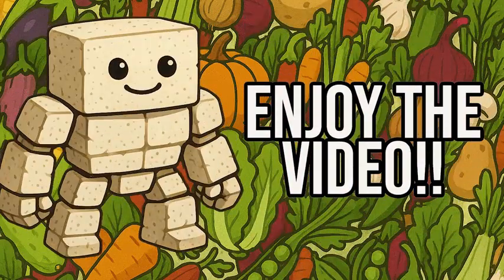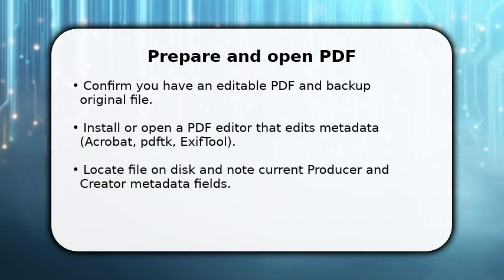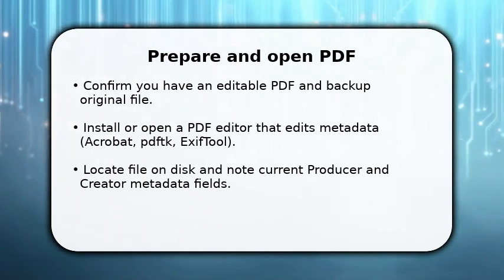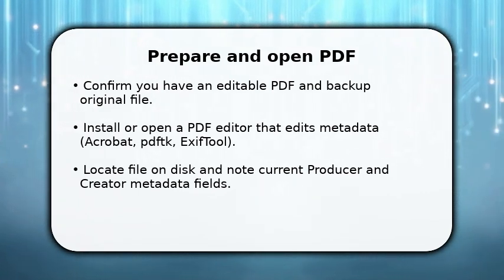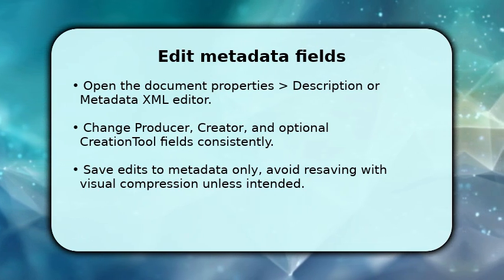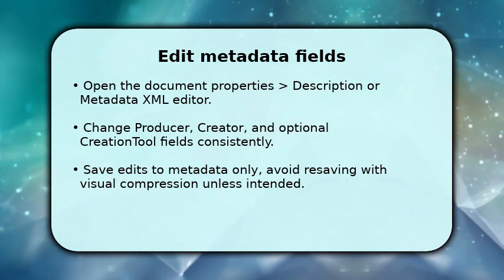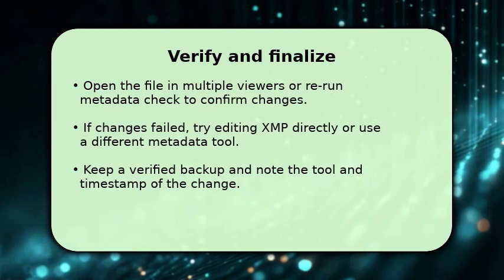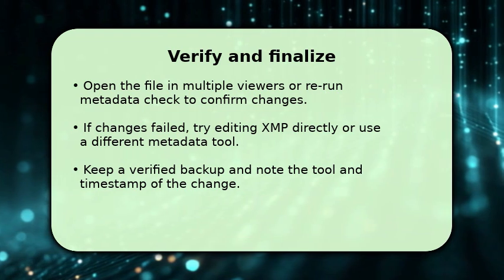How to Change Pdf Producer Name - Step by Step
How to Change Pdf Producer Name - Step by Step | 🔒 Surfshark VPN Deal — Stay private and secure. $1.99/mo + 3 Months Free ▸

Learn the detailed process of renaming your PDF producer in this comprehensive guide. Follow our step-bythy instructions to easily change settings and ensure compatibility across various platforms.

change pdf producer name, rename document creator, PDF editing tutorial, step by step rename PDF, manage file properties of a PDF